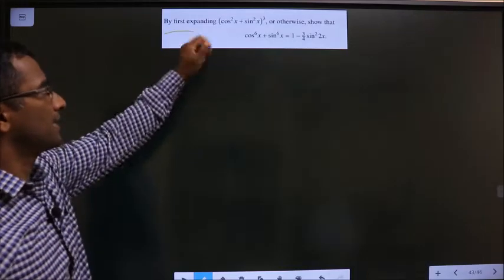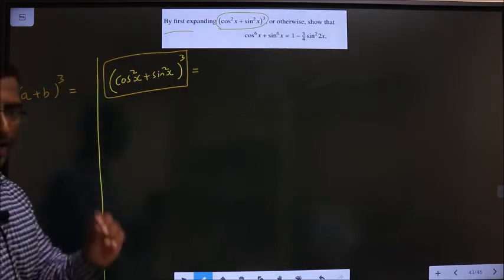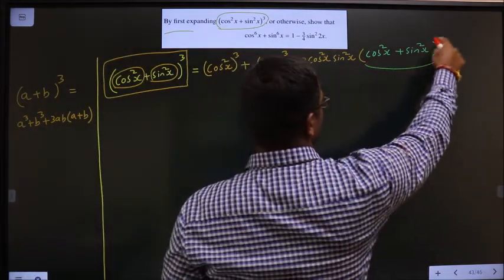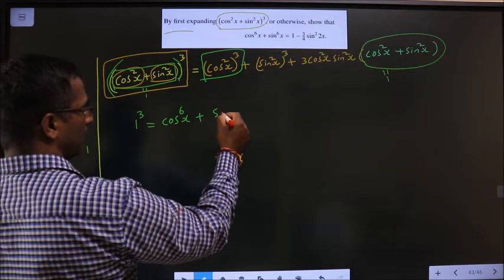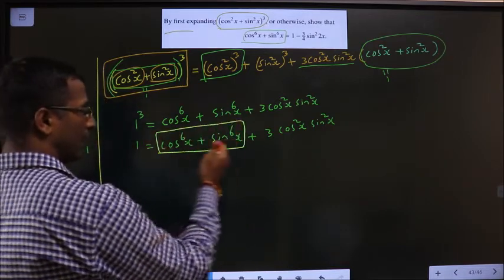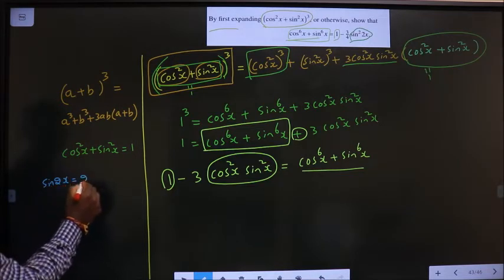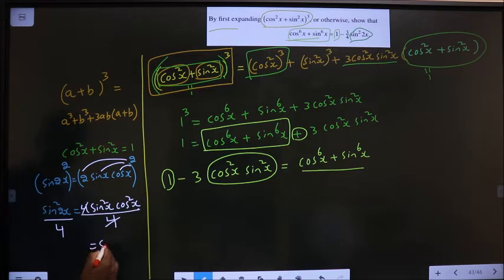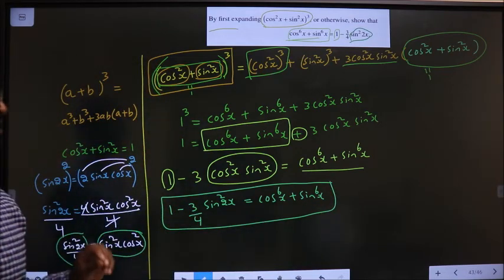TRIGONOMETRY prove the identity